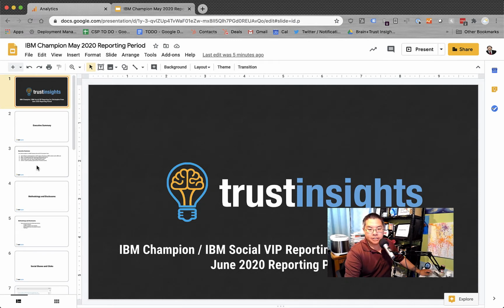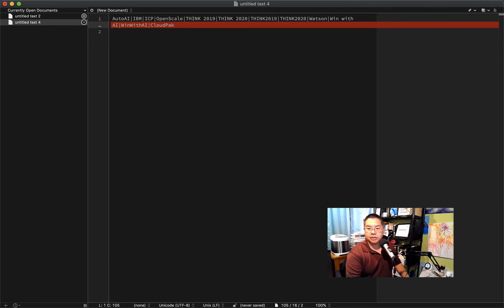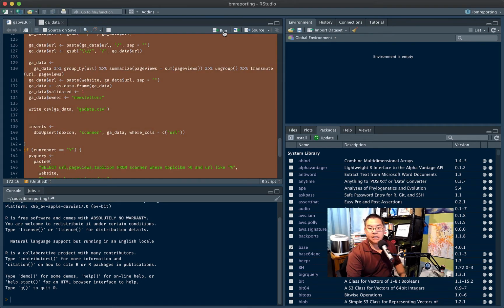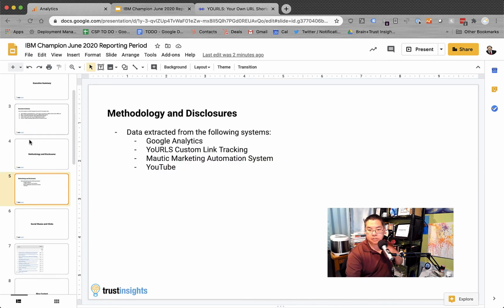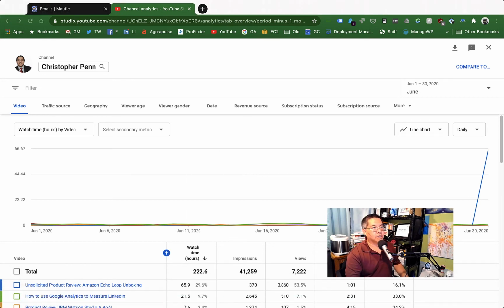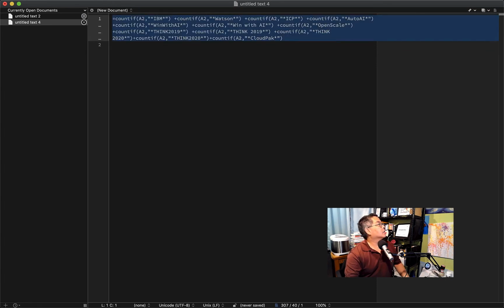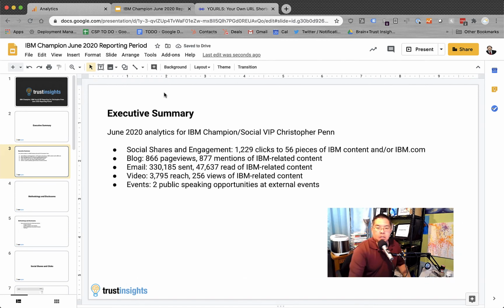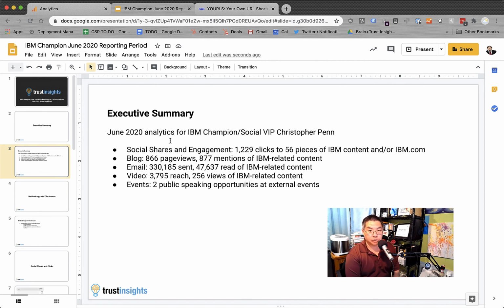IBM Champion / BP / Social VIP Reporting 2020